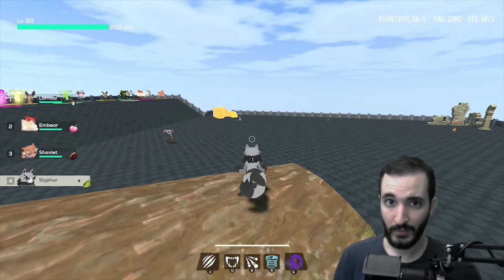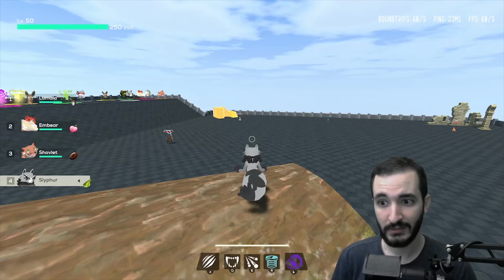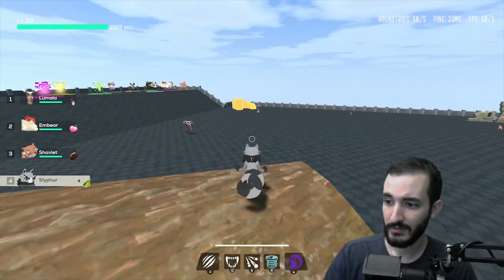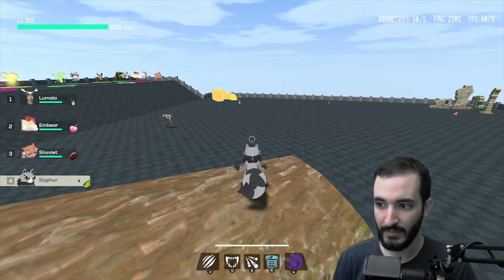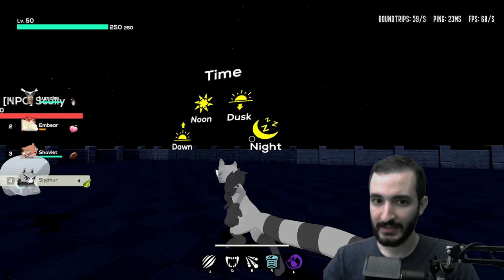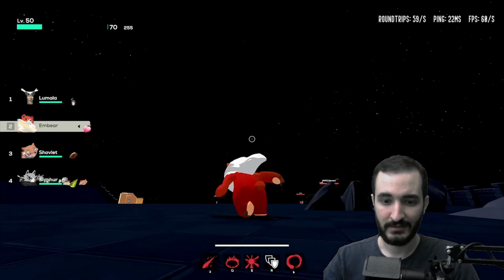The Practice Room is Here | KINDRED FATES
The Practice Room for the Kindred Fates Combat Arena Alpha is finally here!  Try out your Kinfolk’s abilities, improve your skills against the AI, practice combos, experiment with new strategies, and generally get comfortable with the game’s combat outside of online PvP matches.